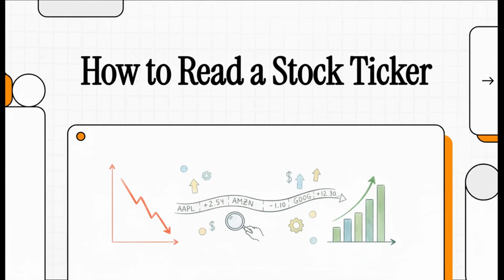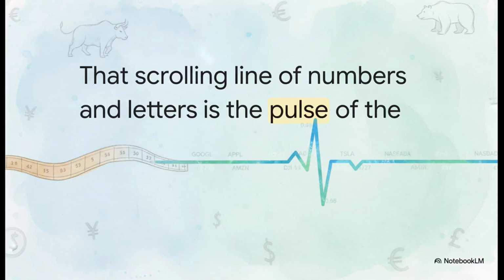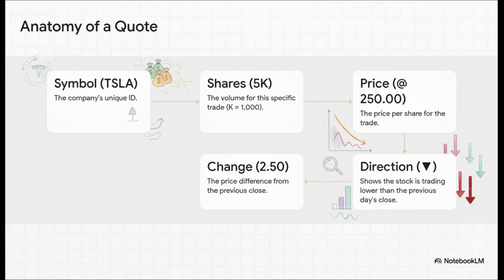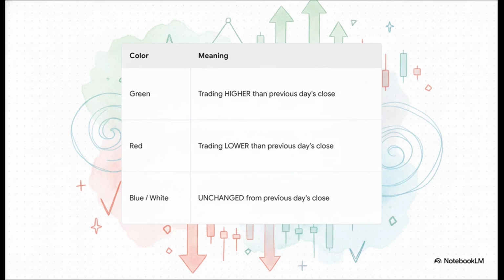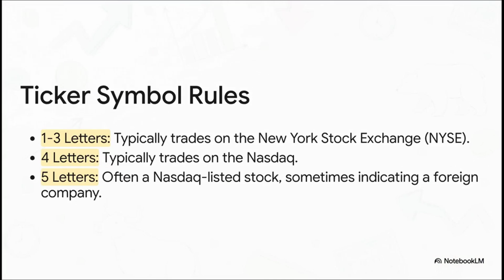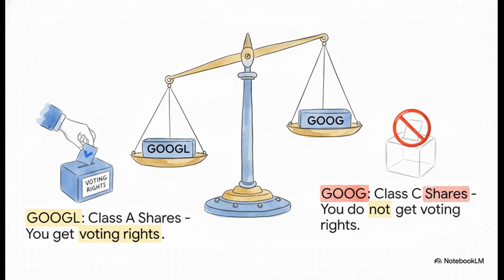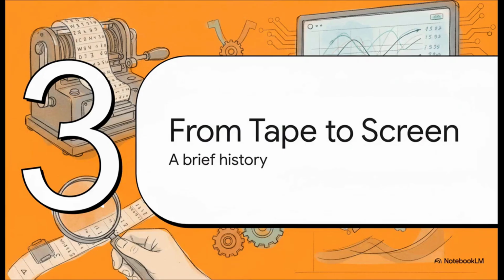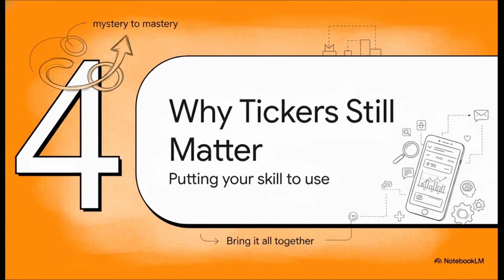Mastering Stock Ticker Reading: A Guide to Understanding Stock Market Data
In this video, we dive deep into the world of stock tickers to help you understand real-time stock market data! Have you ever wondered what those scrolling numbers and letters on financial news channels actually mean? We break down everything you need to know about reading a stock ticker. Learn the essential differences between a stock ticker and a ticker symbol
1
, and discover how to interpret key information such as shares traded, the last traded price, and price change amounts
2
We also explain what the colors green, red, and blue or white signify on a ticker display
3
, how stock quote prioritization works for high-volume or news-breaking trades
4
, and how the number of letters in a ticker symbol can indicate whether a stock trades on the NYSE or the Nasdaq
5
. Whether you are brand new to investing or just want to brush up on your financial literacy, this comprehensive guide covers the evolution of the ticker tape from its invention in 1867 to today's electronic screens
6
7
, as well as the practical applications needed to track specific classes of shares
8
9
. Join us to master the ticker tape and enhance your investment strategy!